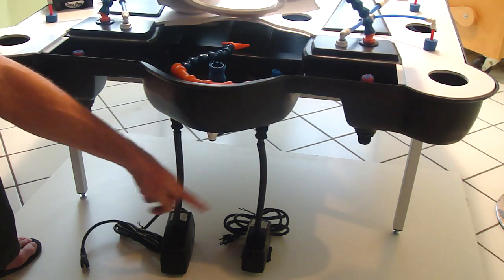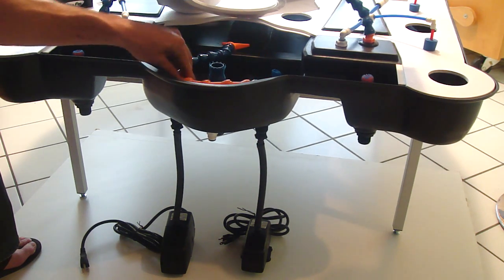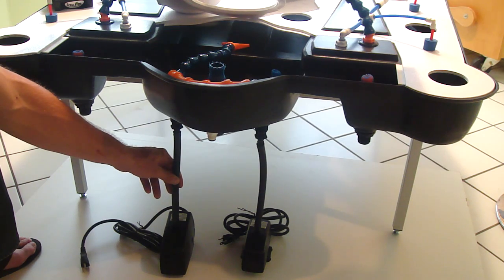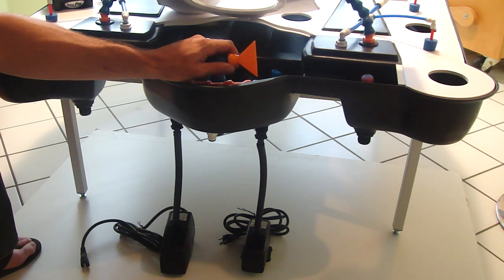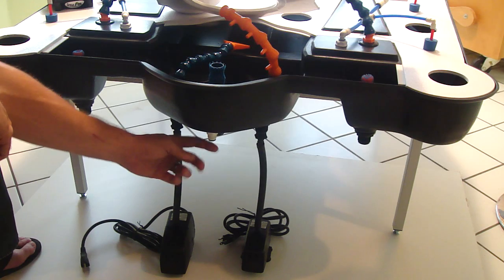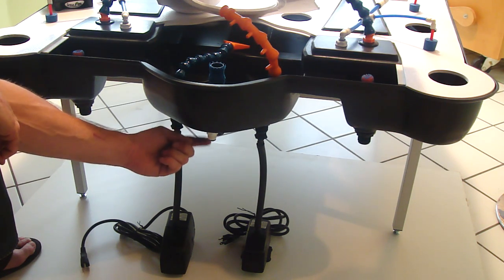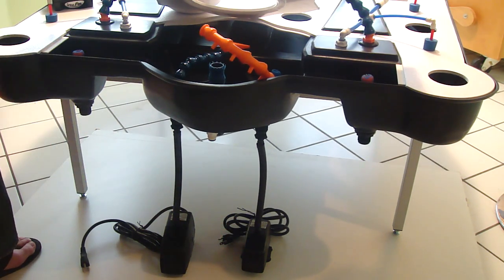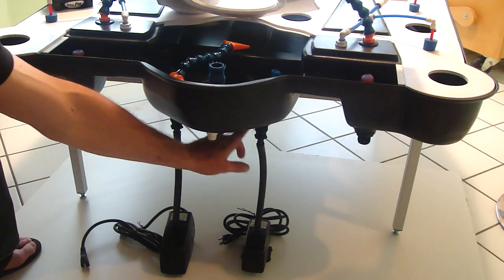How to hookup the pumps to the brain of the TreeFrog by Multiponics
This video shows which pump goes where on the Frog Brain.  There are 2 pumps included w every TreeFrog: a 250gph circulation/aeration pump and a 400gph fill/flood pump.